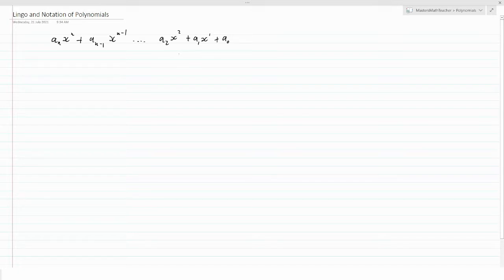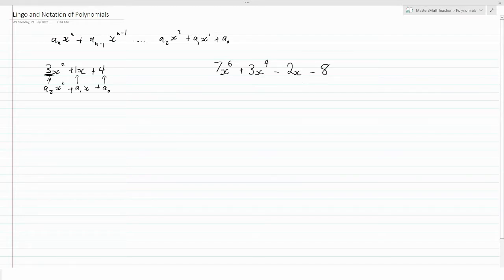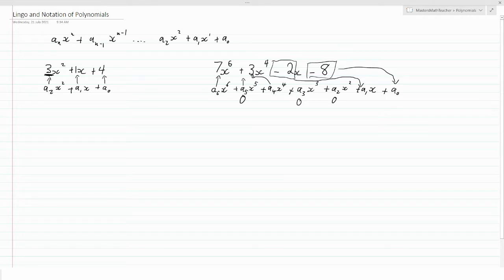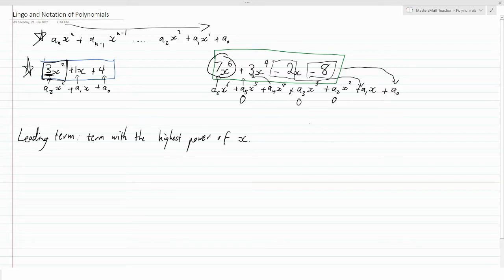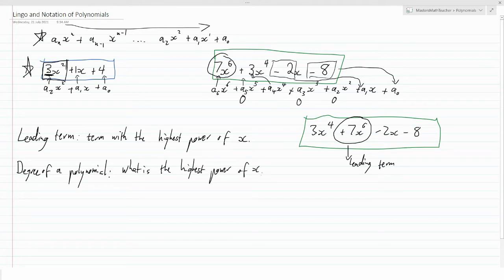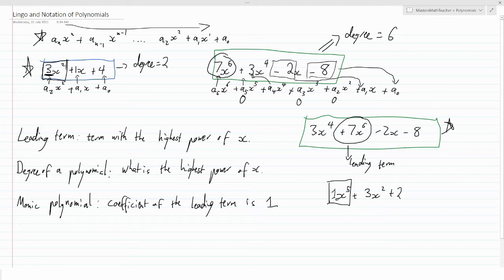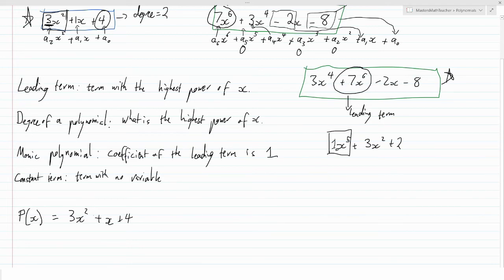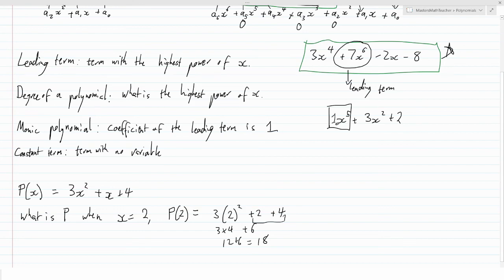Polynomials - Lingo of polynomials - What does it all mean???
Hey team! I am the Masters Math Teacher, and here's another video for y'all.

This video is the beginning of the next series of videos, focusing on polynomials. To begin in a new chapter, we need to understand some of the lingo used so we can get past that barrier and focus on the fun parts! As such, this video contains all the definitions I believe you will need to tackle the next few sections.

And if you have a specific topic you would like me to do, also let me know!

Until the next one team, have fun smashing out some mathematics!